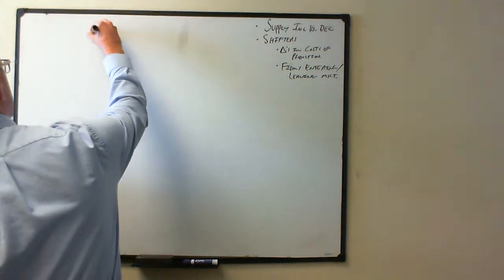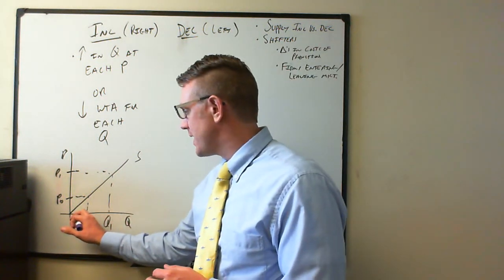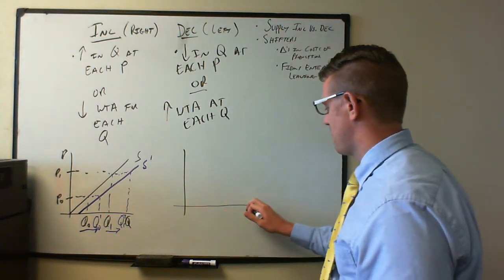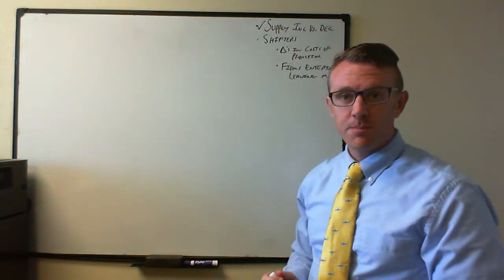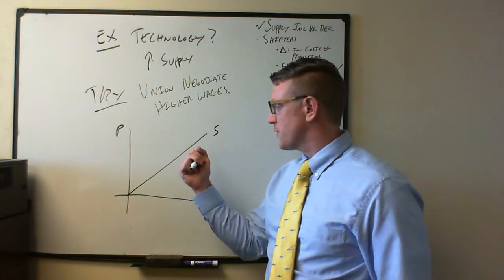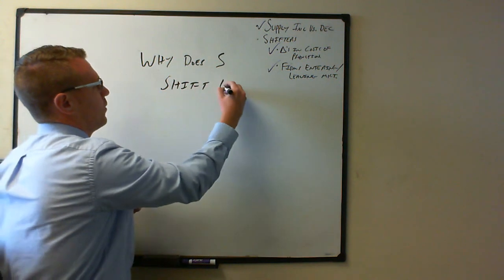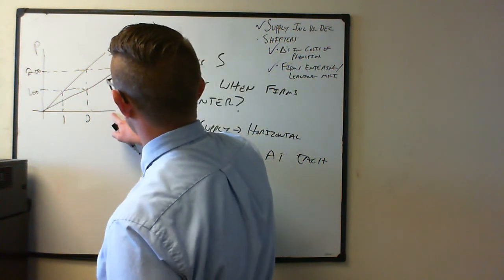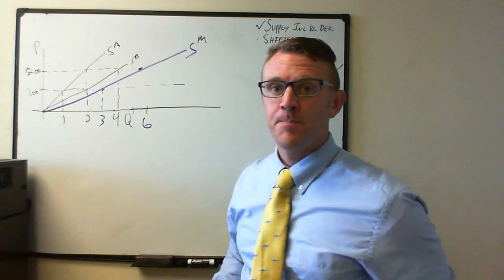Video3 3 SupplyShifters